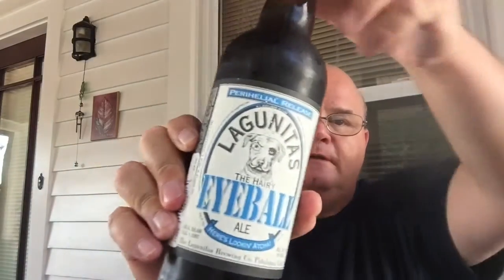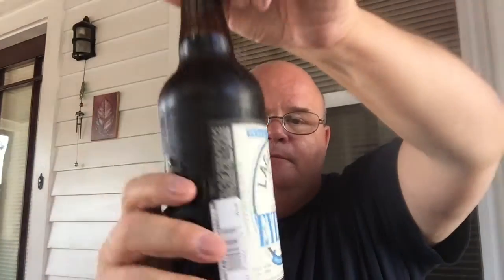Lagunitas Hairy Eyeball, American Strong Ale, review #12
Hairy Eyeball American Strong Ale by Lagunitas Brewing. Lagunitas is out of California.